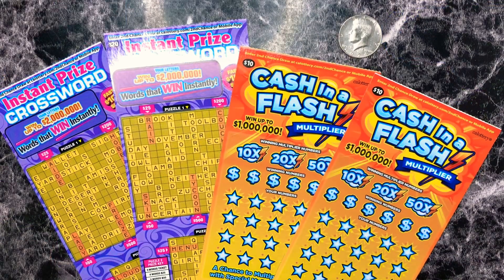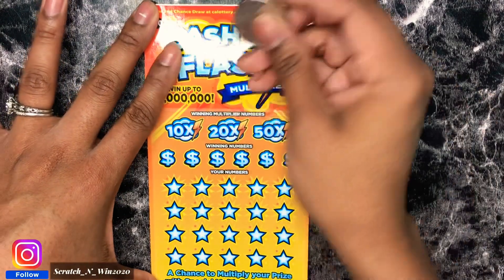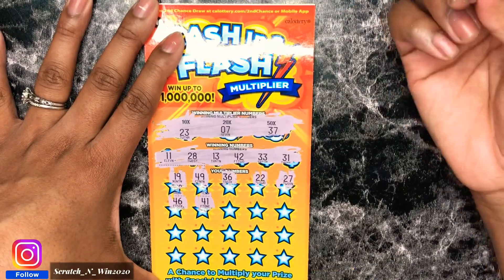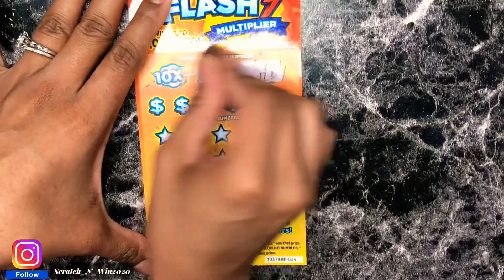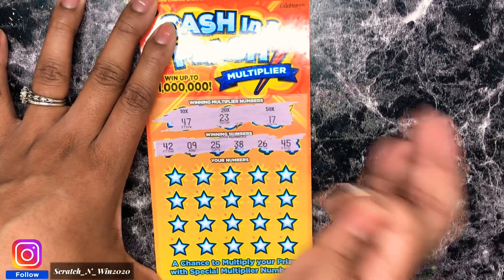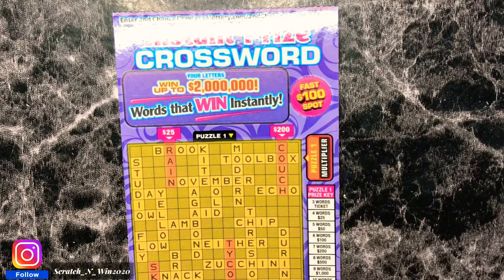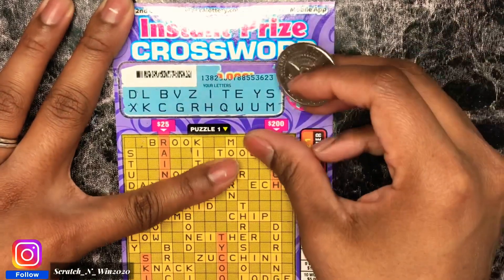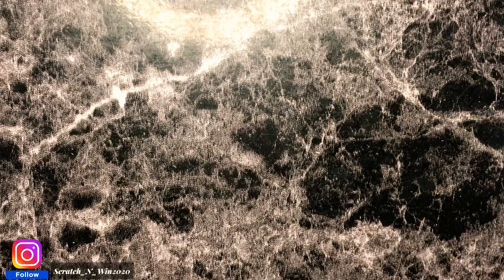I CAN’T BELIEVE THIS HAPPENED! | CASH IN A FLASH | INSTANT PRIZE CROSSWORD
––– ♪♫ Artists' Links ♫♪ –––

My channel in no way promotes gambling or any such activities.